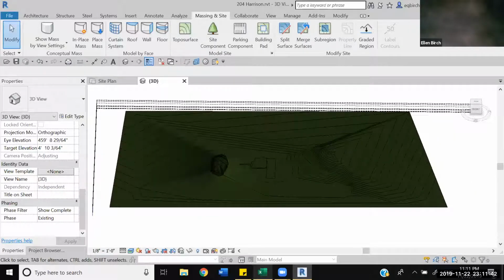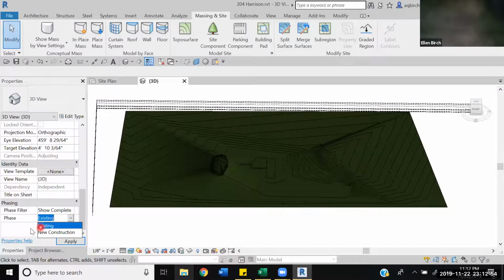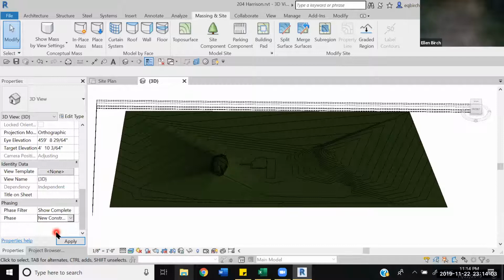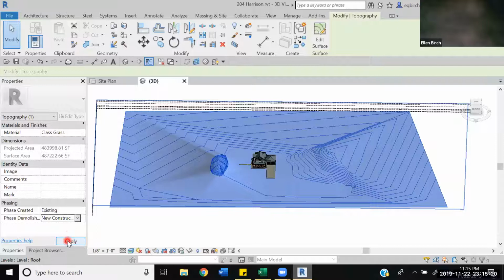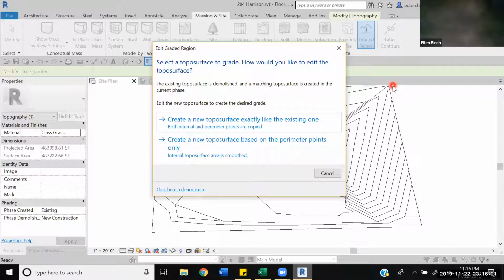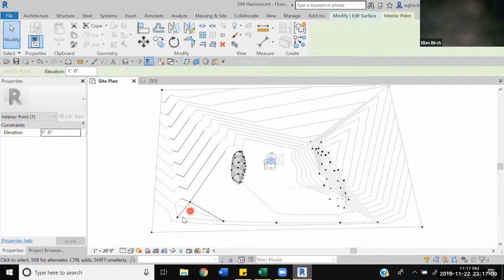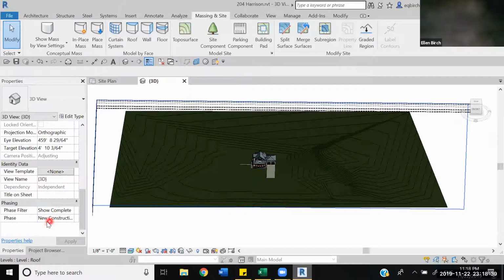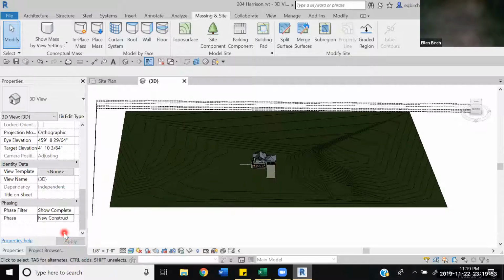Using Revit's Phases and the Graded Region Tool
Learn about how to view a project at different Phases of construction. The Graded Region Tool us used to modify a piece of topography in a way where both the original topo and new topo are visible in different construction Phases.